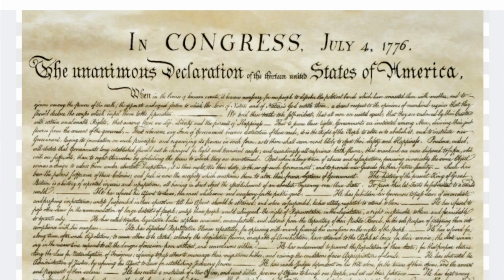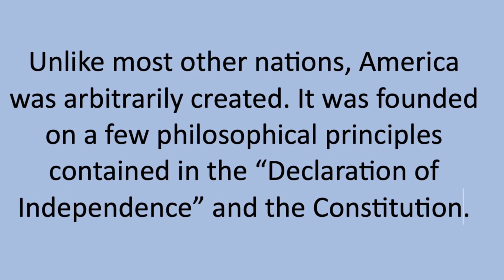Video Series on American Political System -- Episode One 美国政治制度简介系列 （第一集)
This video is the first episode of my new video series on American political system. In this series, I talk about the major features of the American politics, including the principles of Separation of Powers, Checks and Balances, political parties, presidential elections, and how laws are made in Congress.